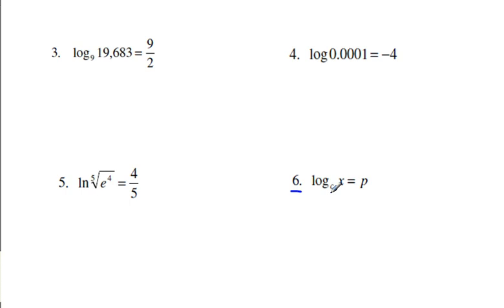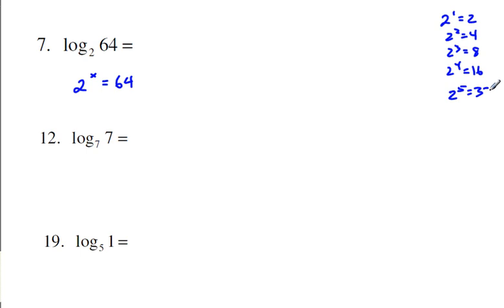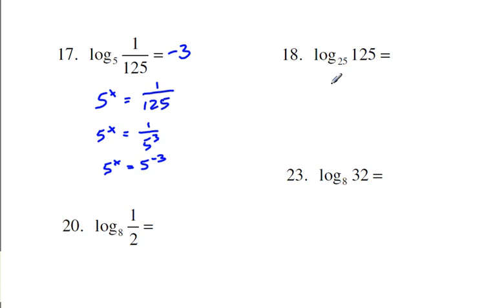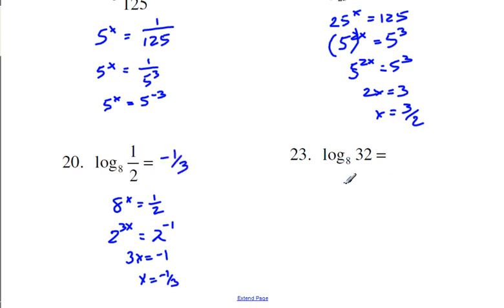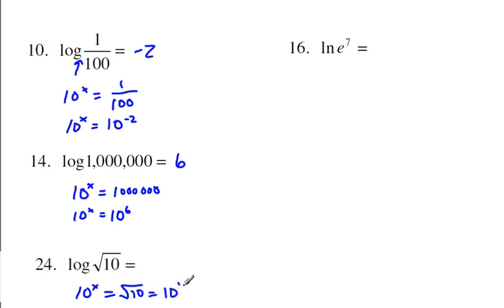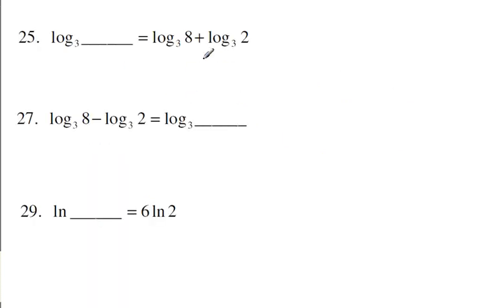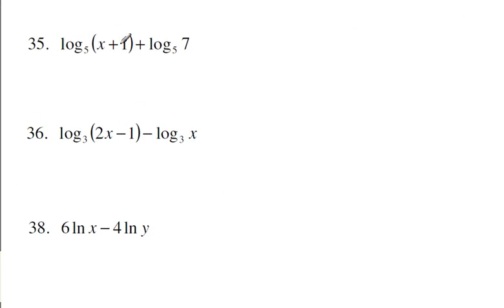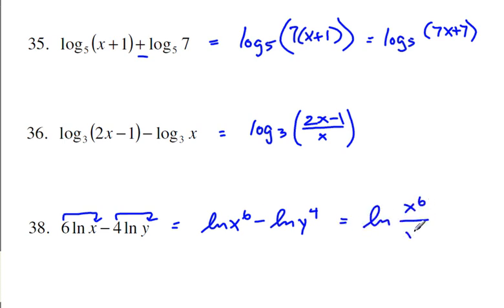Coll Alg Logarithms Benchmark Review